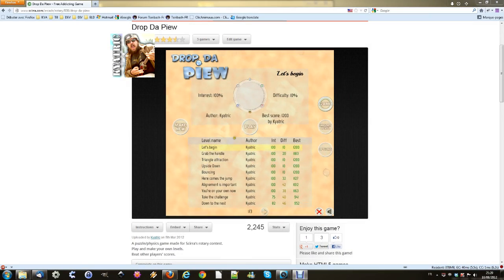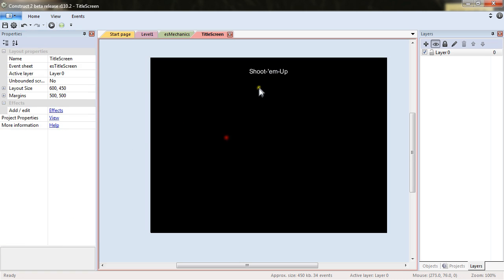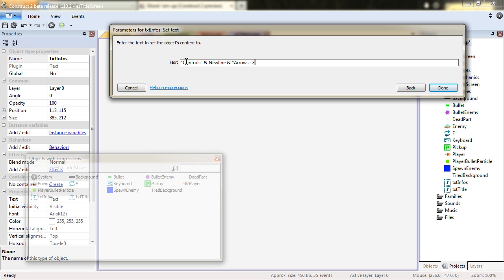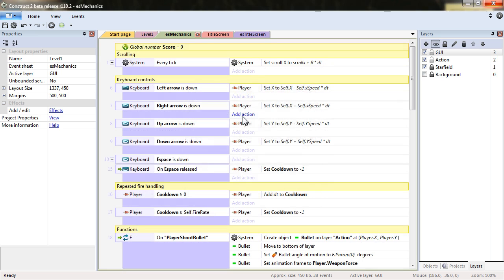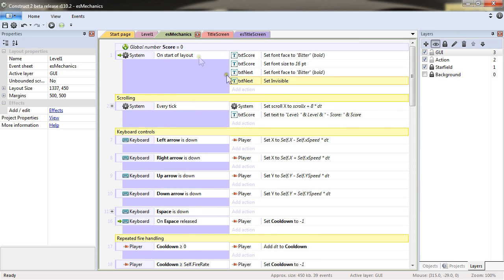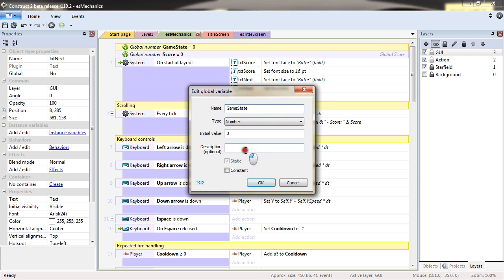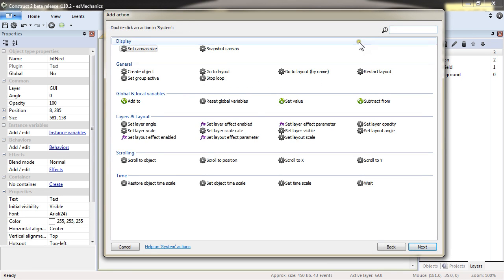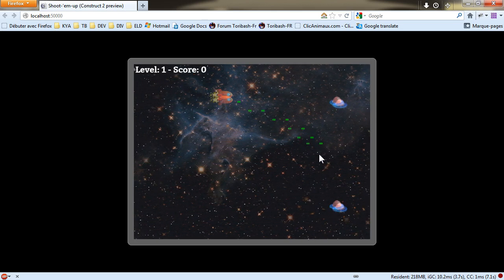Build a Shoot-'Em-Up in Construct 2: Interface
In this detailed five-part tutorial series, I'll show you how to make a frantic side-scrolling shoot-'em-up, complete with multiple levels, parallax scrolling, lots of enemies, power-ups, and even a boss battle!

We'll make the whole thing with the free Construct 2 gamedev tool, meaning you don't need any previous programming or game development knowledge.